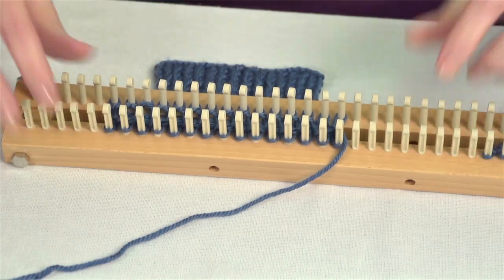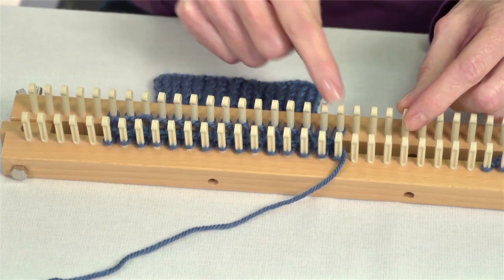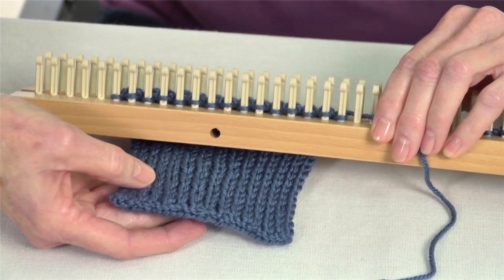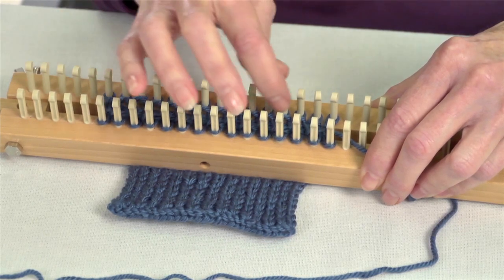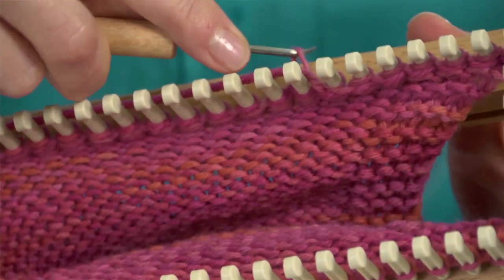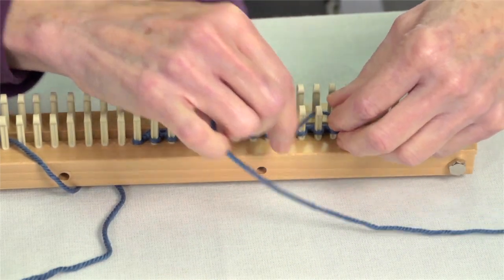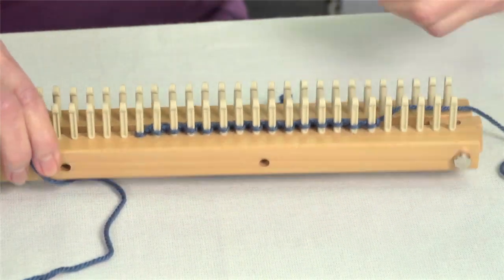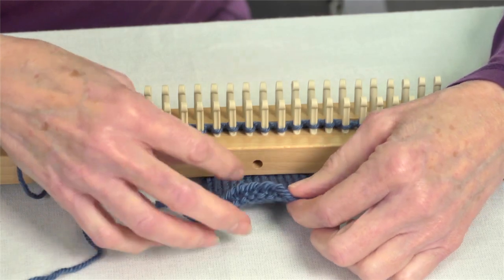Double Knitting vs Single Knitting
Video compares loom knitting in double knit and single knit.